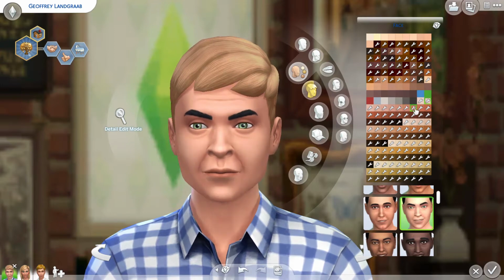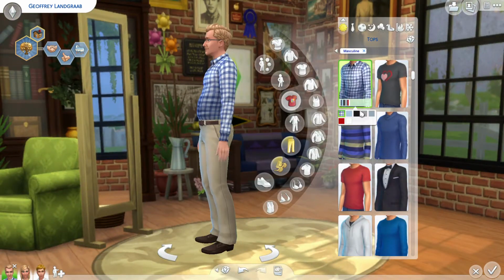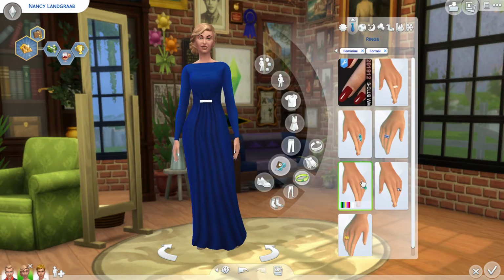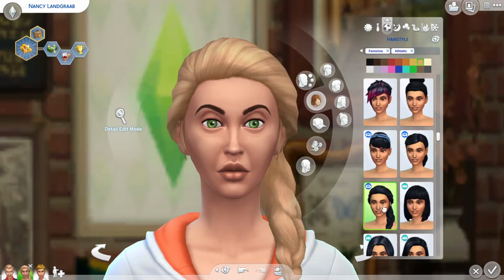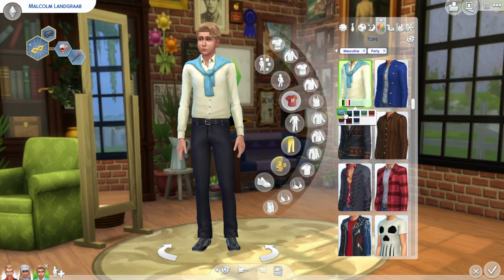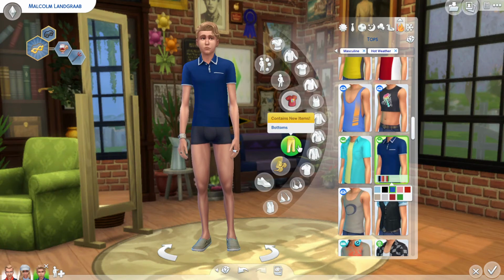Giving The Landgraab Family a Makeover in The Sims 4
My CAS

Video Information

Gallery ID: Studio_Simli